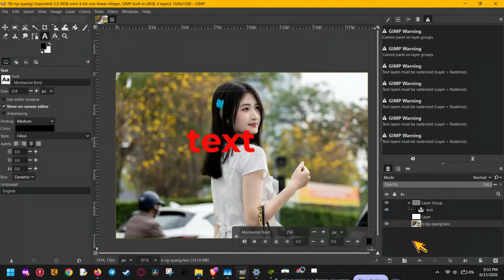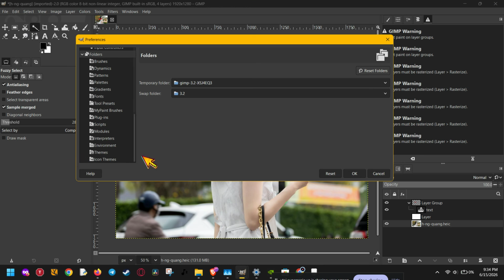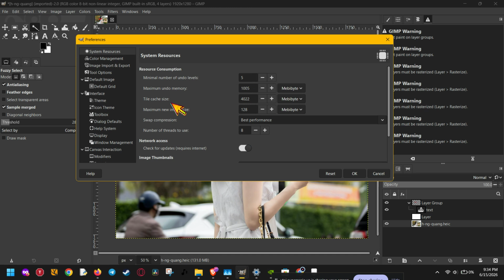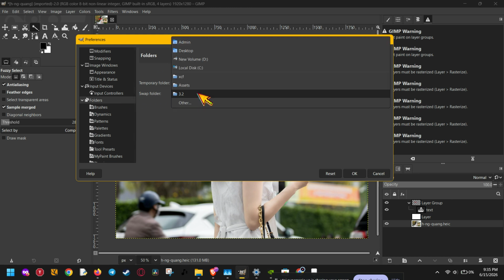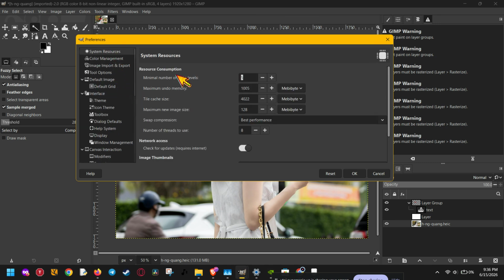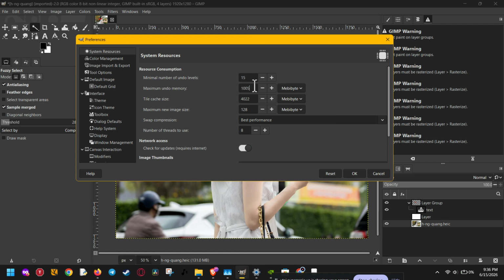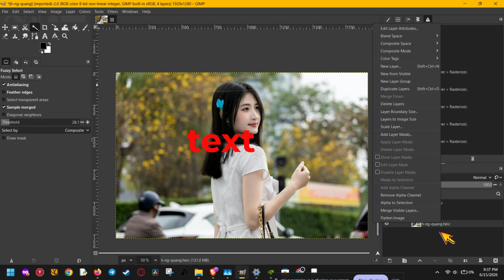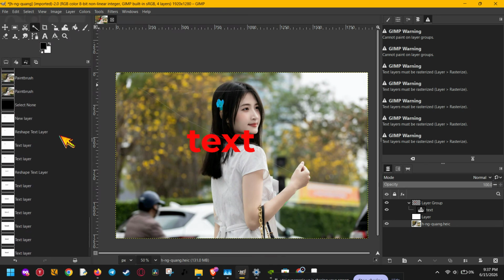Gimp Error Out Of Memory (Easy Fix Guide)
Learn how to fix the GIMP out of memory error by adjusting tile cache, swap folders, undo history, and workflow settings for better performance.
Follow these step-by-step tips to make GIMP handle large images more smoothly and prevent memory crashes.

🕚Timestamps:
0:00 Intro
0:22 Open GIMP Preferences
0:43 Increase Tile Cache
1:17 Relocate Swap Folders
1:54 Lower Undo History Limits
2:31 Optimize Your Document Workflow
3:13 Outro

✍️What You'll Learn In This Video:
• How To Fix The GIMP Out Of Memory Error
• How To Increase Tile Cache In GIMP
• How To Change GIMP Swap Folder Location
• How To Lower Undo History Limits In GIMP
• How To Optimize Large Image Editing Workflow In GIMP
• How To Reduce Memory Usage In GIMP

💡Pro Tips:
• Set Tile Cache To Around 70% To 80% Of Your Total RAM
• Use A Fast SSD For Swap Storage When Possible
• Lower Undo Levels For Large Multi-Layer Projects
• Close Browsers And Other Heavy Apps Before Editing
• Flatten Unused Layers To Reduce Memory Pressure

📱 Download GIMP:
Android: N/A
iOS: N/A